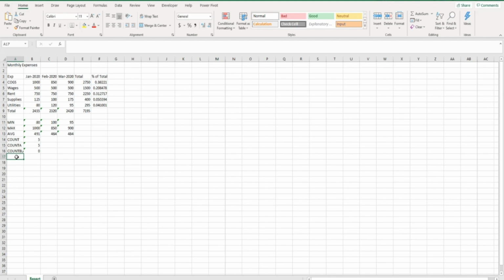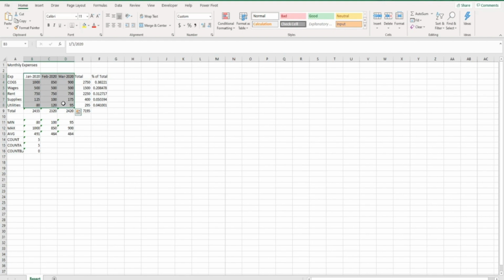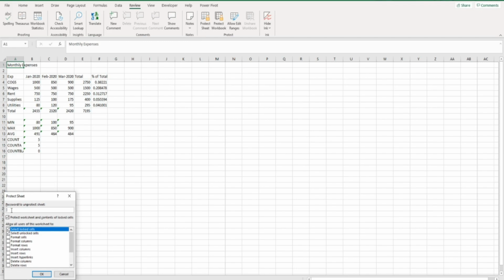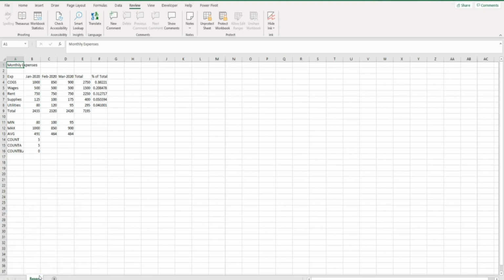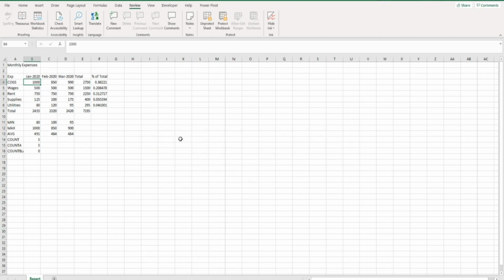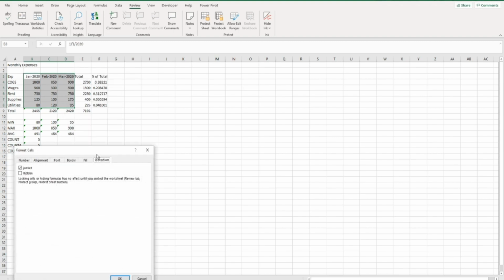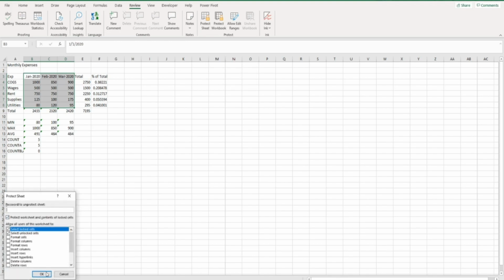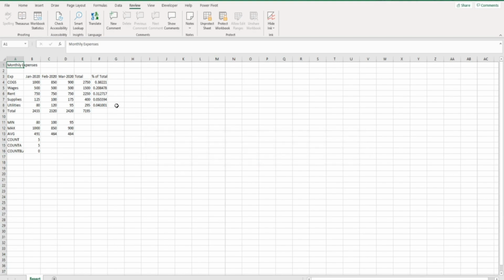How to Protect Specific Cells in Excel? A Step-by-Step Guide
Learn how to effortlessly add protection to specific cells in Excel with this simple tutorial from PaperKnowledge. Discover step-by-step instructions to lock and secure your important data, preventing accidental changes while still allowing editing in other cells. Whether you're safeguarding sensitive information or ensuring data accuracy during collaboration, we've got you covered with expert tips and tricks. Elevate your Excel skills and take full control of your data protection with the power of cell security!